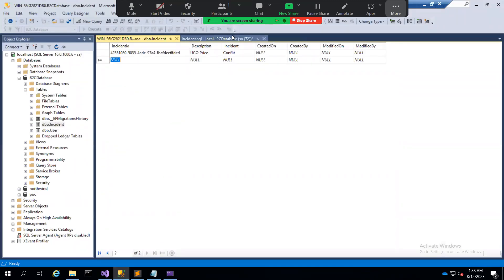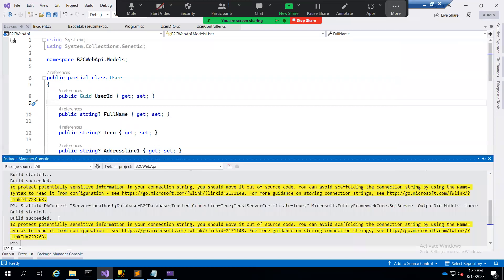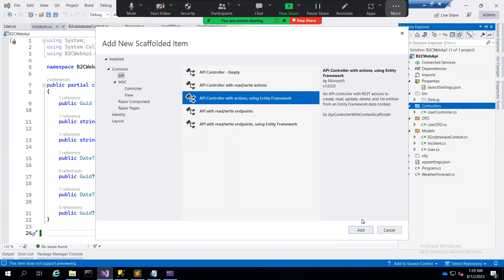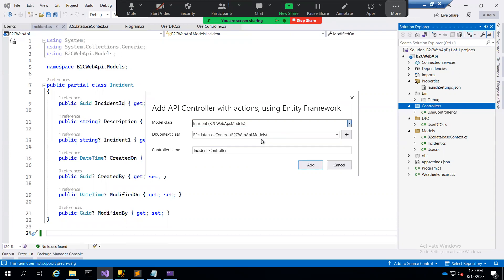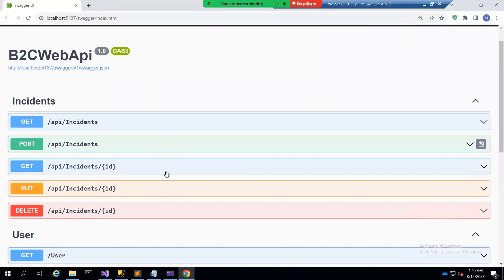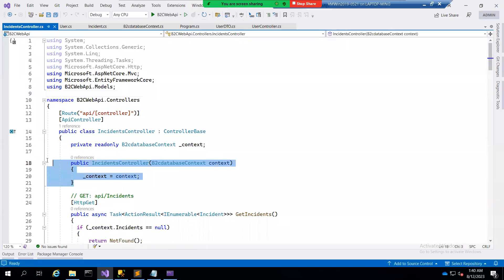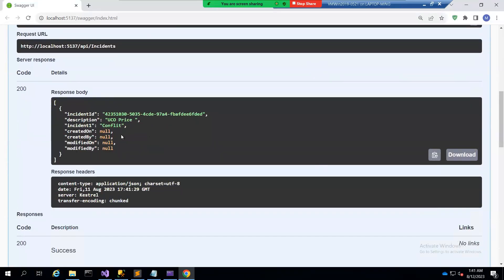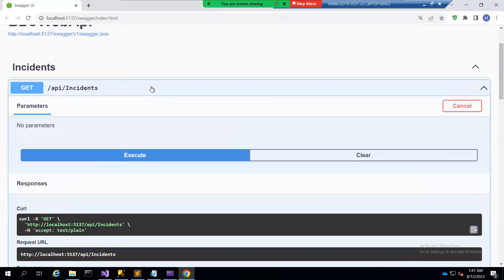Add API Controller with Actions using Entity Framework